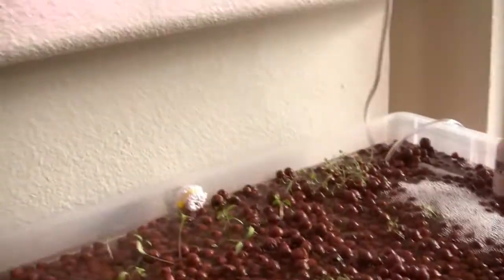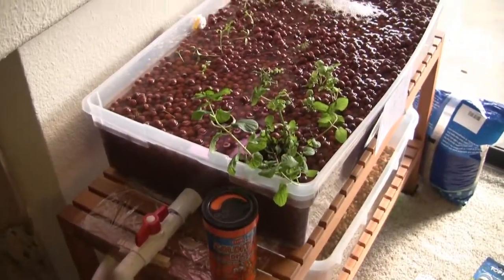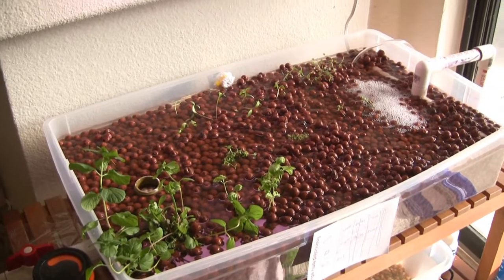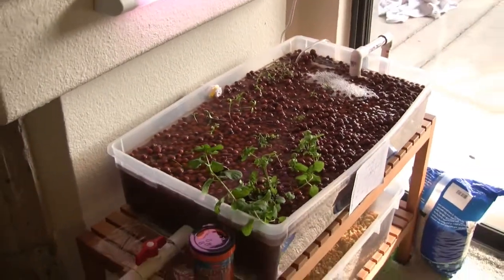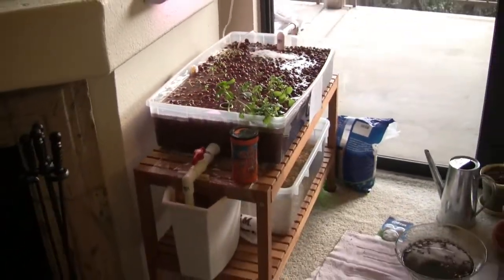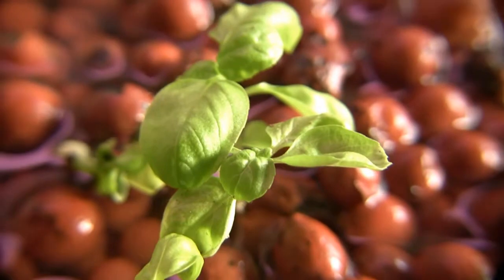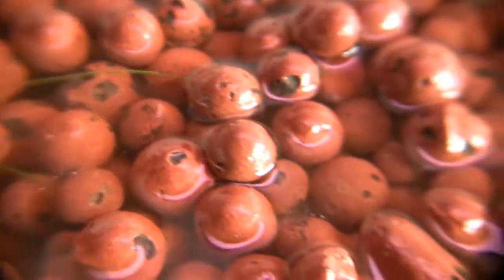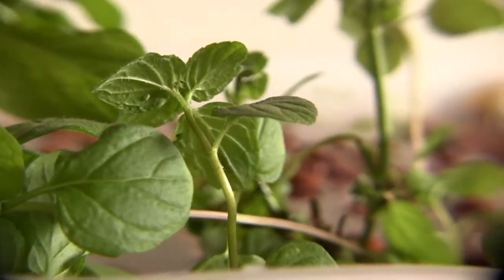Kitchen Aquaponics: Initial Setup (2/2)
Howdy!  In this video I introduce my first attempt at an aquaponics system.  This is a small indoor system initially built for an apartment.  I've learned a bunch of things since I built this one, and in my later videos I explain a lot of the tweaks I've made since I made this.